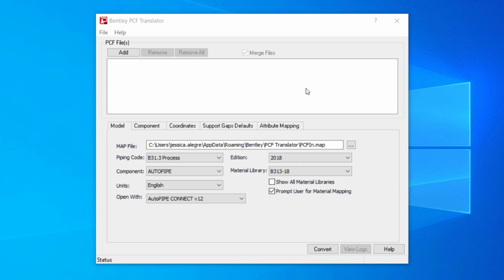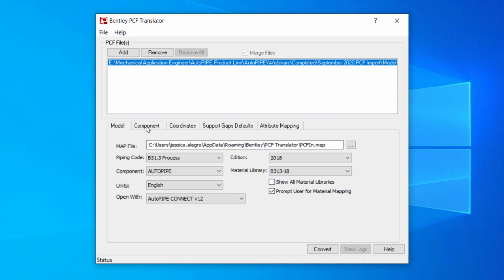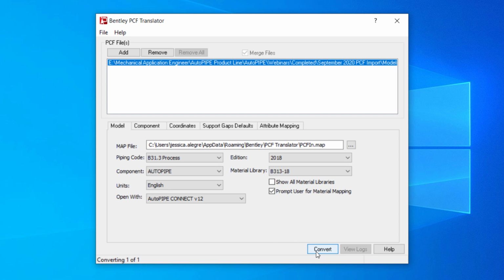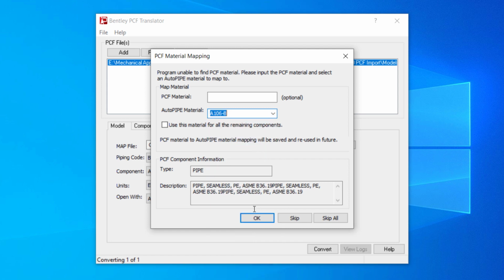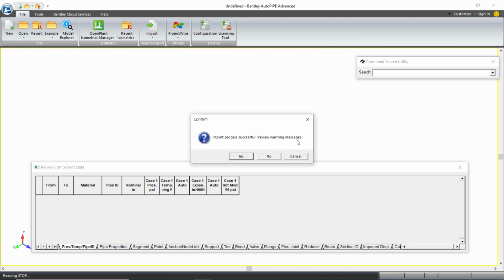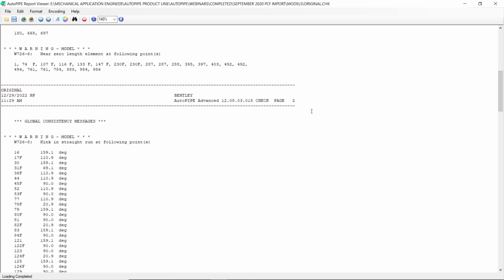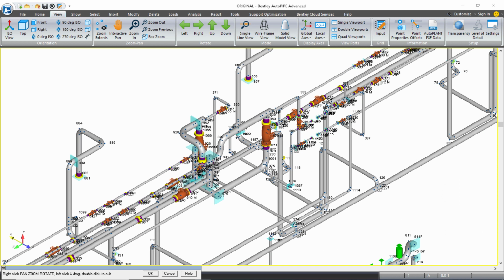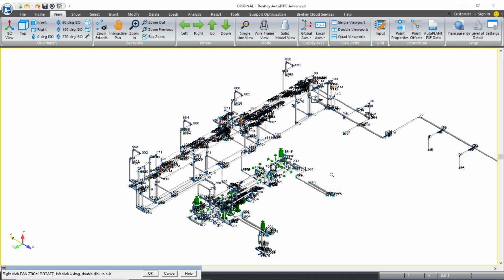PCF Import in AutoPIPE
Learn about importing a PCF file from plant design into AutoPIPE.